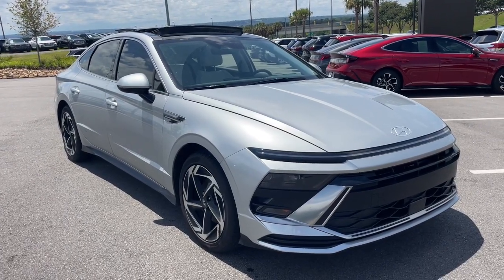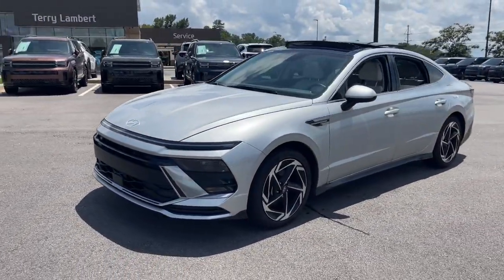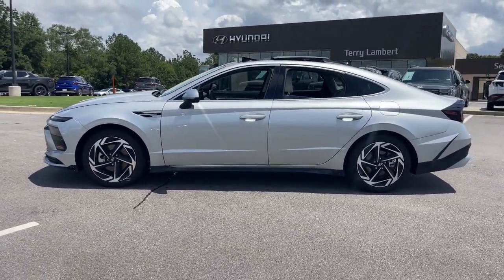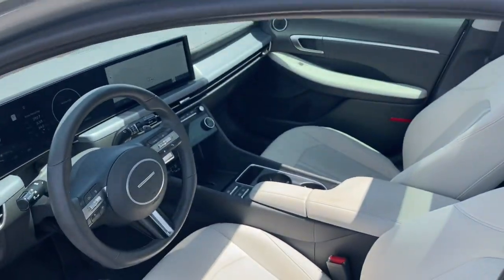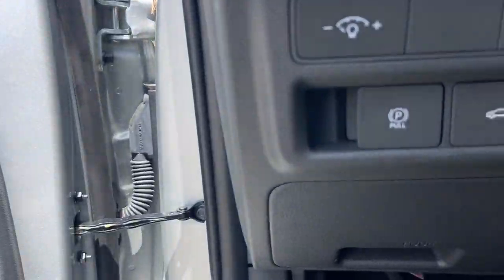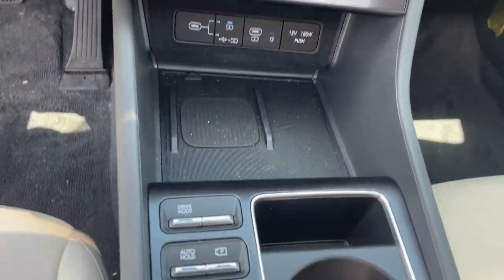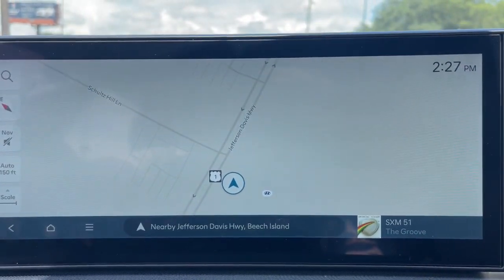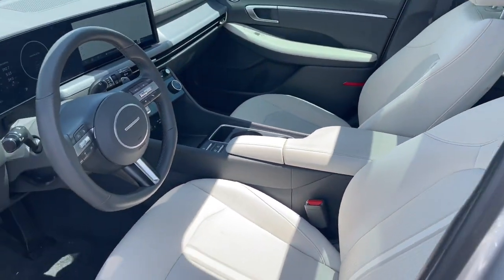2024 Hyundai Sonata SEL North Augusta, Aiken, Augusta, Grovetown, Evans SC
Pre-Owned 2024 Hyundai Sonata SEL available at Terry Lambert Hyundai located in 5585 Jefferson Davis Hwy, North Augusta, SC, 29841. Servicing the North Augusta, Aiken, Augusta, Grovetown, Evans area.
Please mention the stock RP355434 when you contact the dealership for this vehicle.

Picture yourself in the  2024  Hyundai Sonata.  Whether you're commuting or cruising country roads, this smooth and spacious Sonata makes travel a treat. Its comfortable cabin with standard touchscreen infotainment and driver assistance, along with stylish good looks make this mid-size 4-door your go-to family sedan.  These are just some of the great options this vehicle comes with: Apple Carplay®/Android Auto®, Wireless Charging Station, Panoramic Roof, Navigation System, Keyless Entry, Heated Mirrors, Back-Up Camera, Satellite Radio, Power Driver Seat, Heated Front Seat(s). Give your family the comfort they deserve when you travel in this refined, well-equipped Sonata. Come in for a fun and easy test drive. Our team will make it the best part of your day.